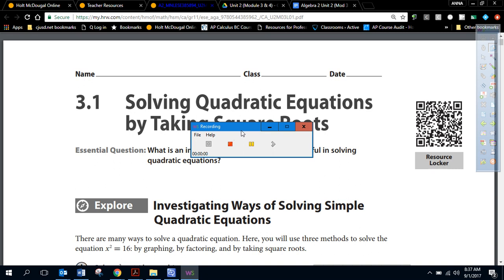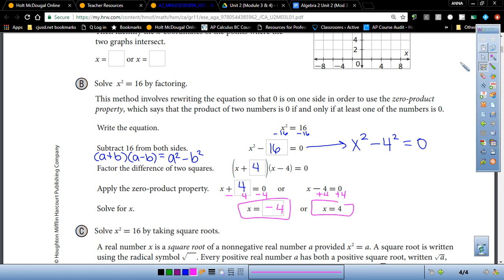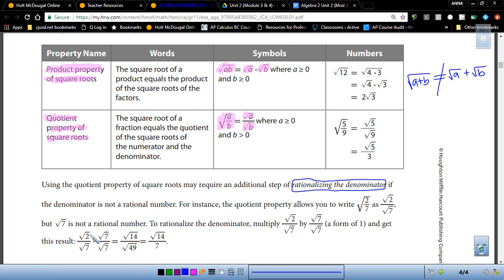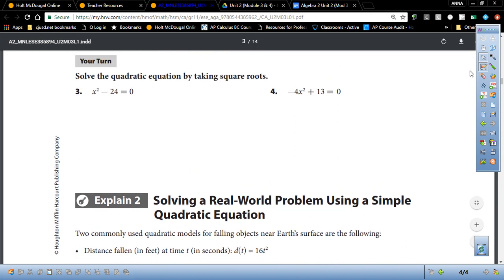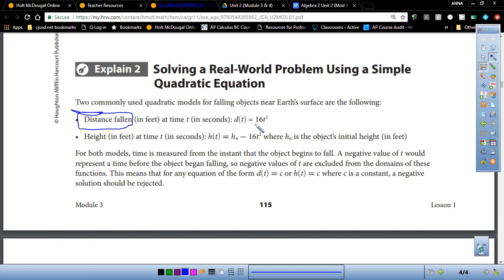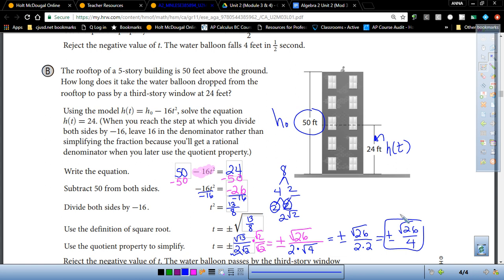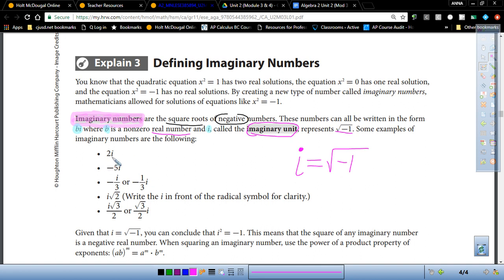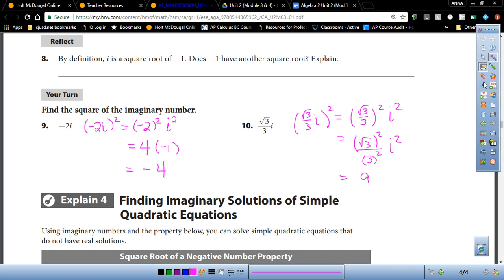Algebra 2 3.1 Solving with Square Roots